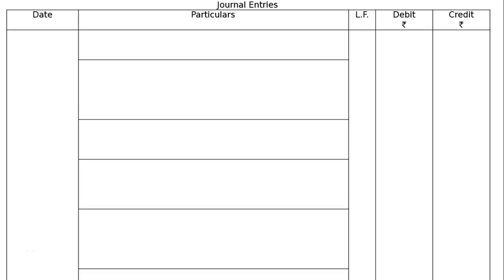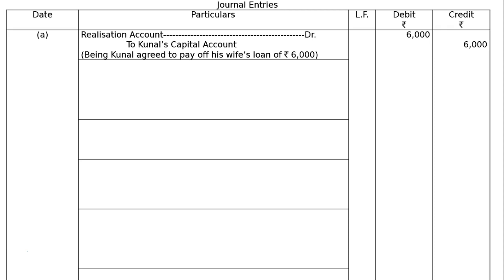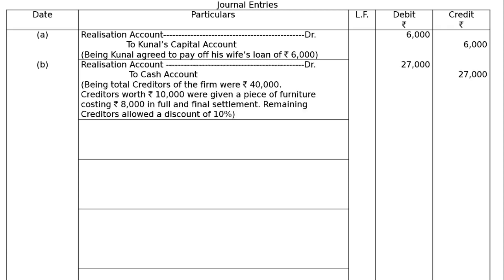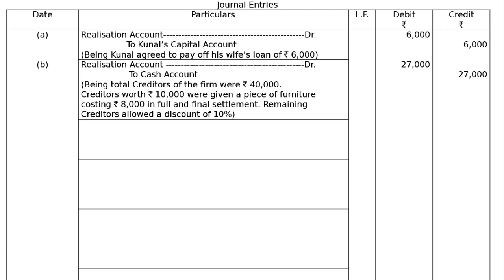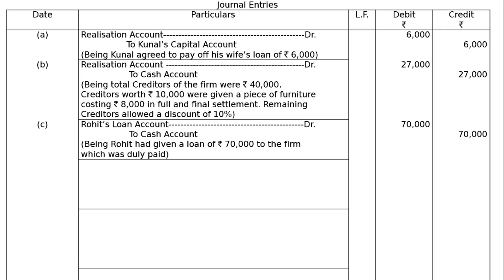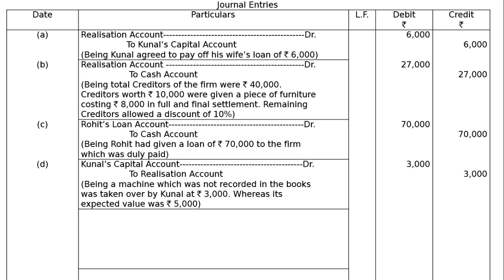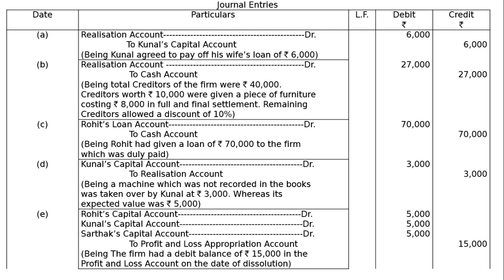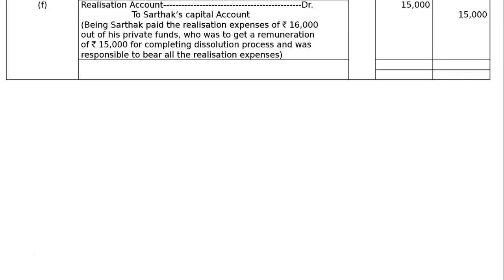Dissolution Q15 | Class 12 I Partnership I Accountancy | Ray Academy I SK Ray